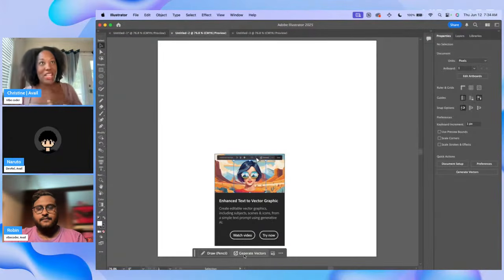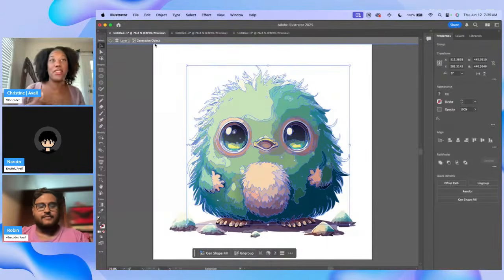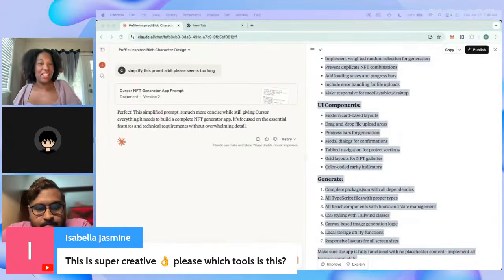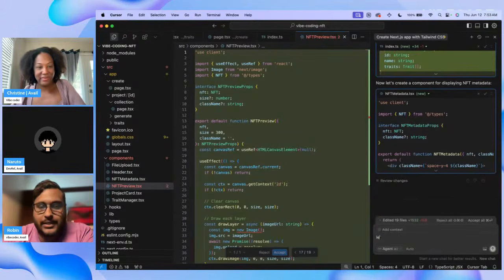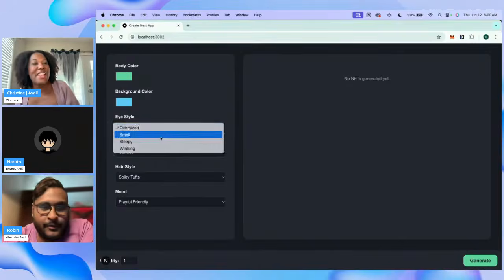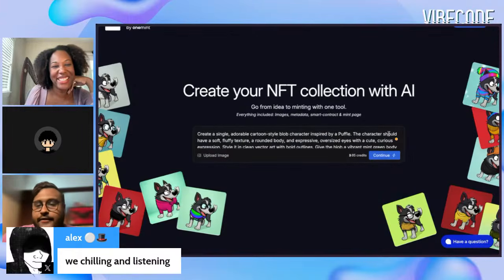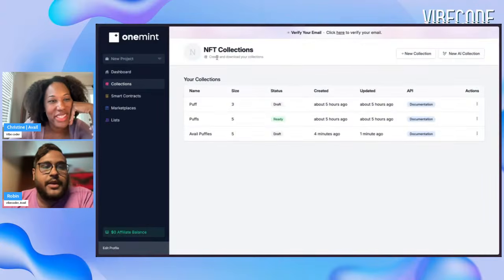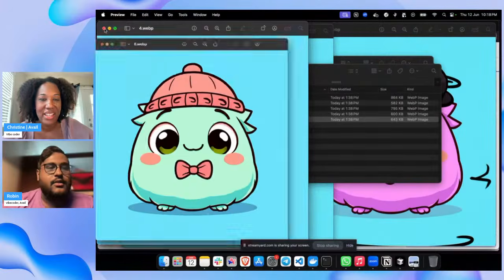VIBECODE LIVE: Crafting NFT Collections With AI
What happens when you mix AI with onchain creativity?

We’re finding out live.

We’re back with another Vibecoding session, where the Avail team is building an AI-powered NFT collection from scratch.

See you June 12.